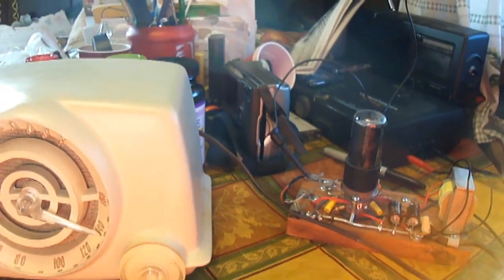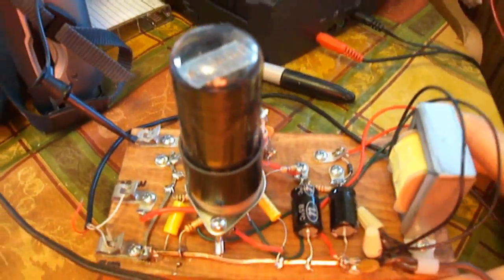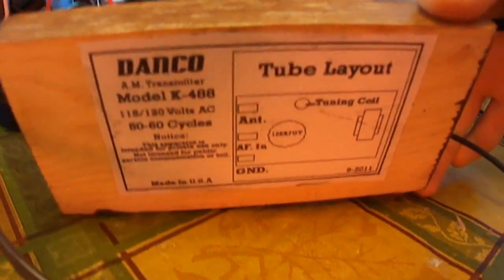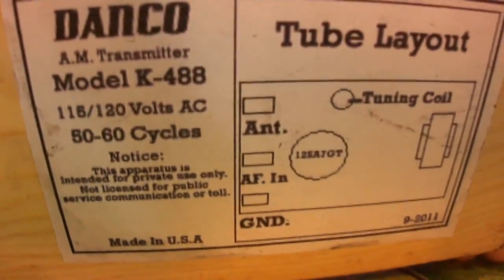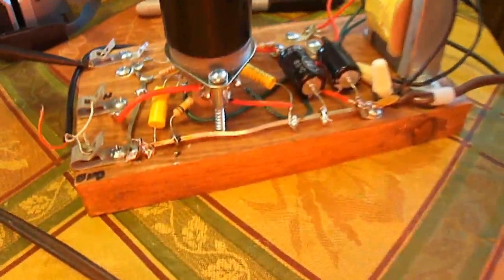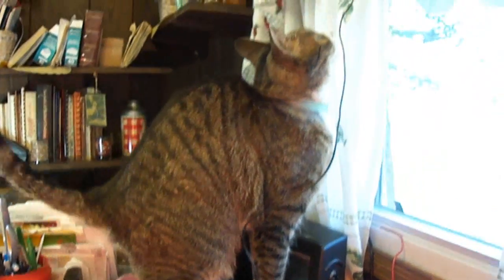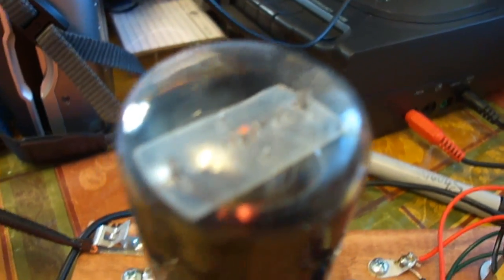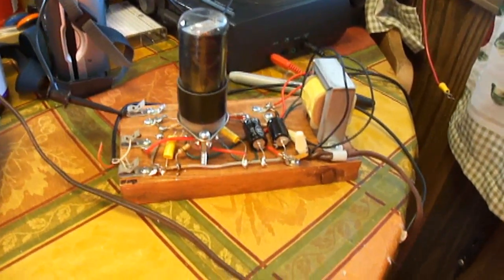My AM Tube Transmitter Kit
I got this kit from Antique Electronics Supply and built it last month.